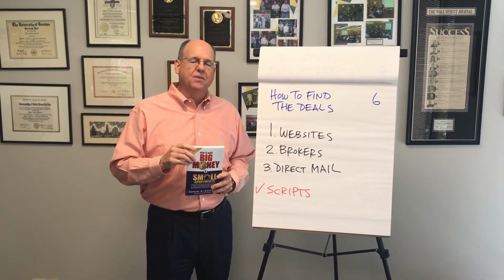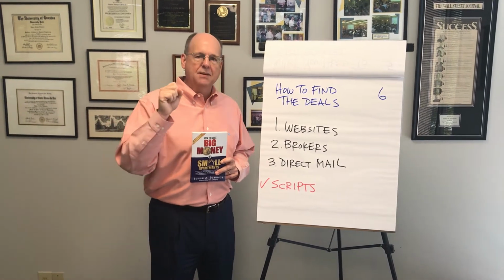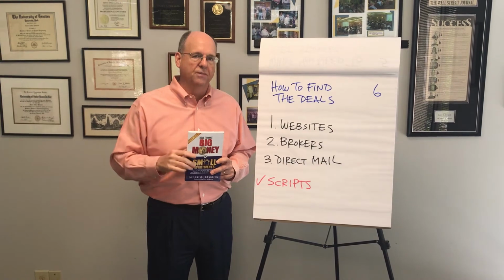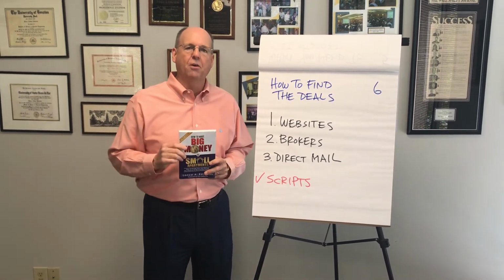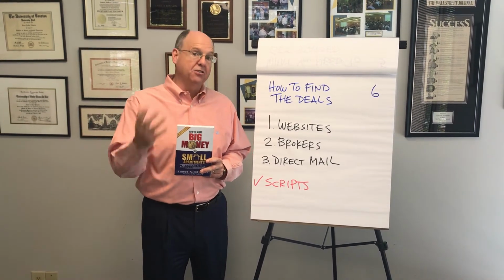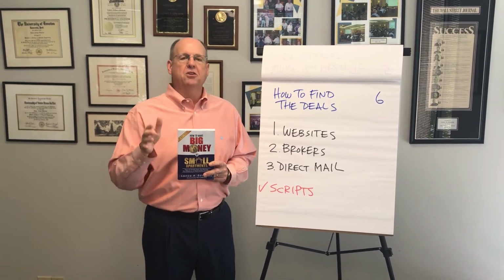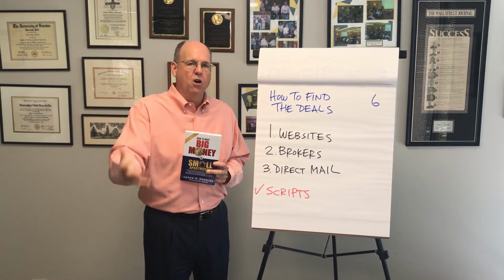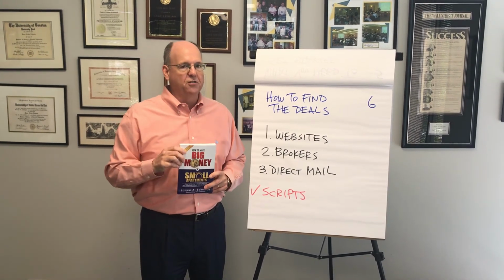BMSA Book Chapter 6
To receive a FREE copy of Lance’s best-selling book, How to Make Big Money in Small Apartments,